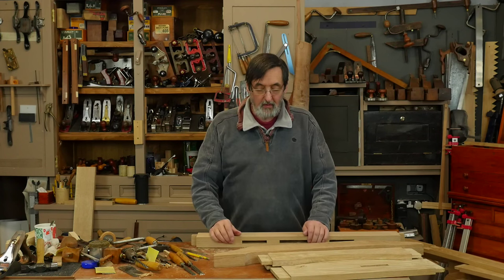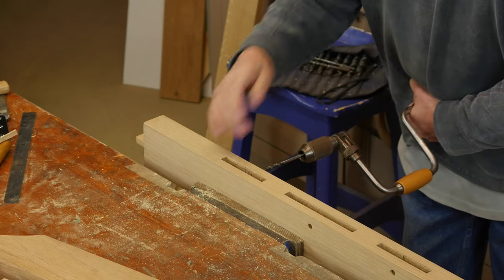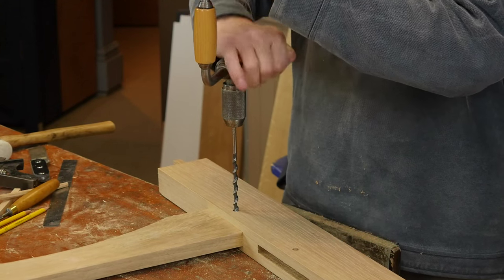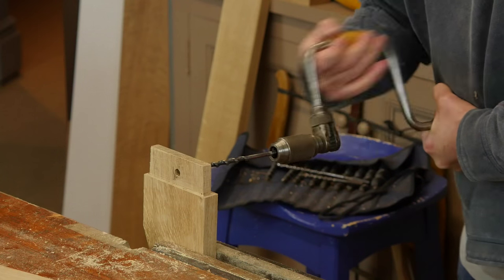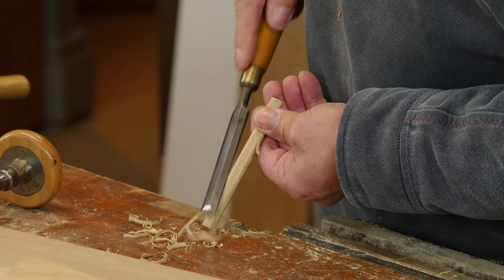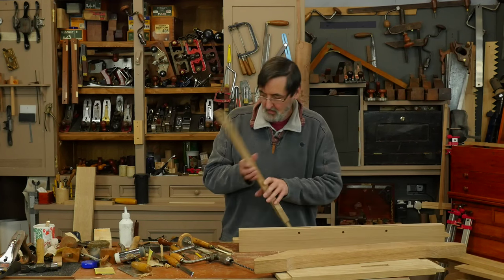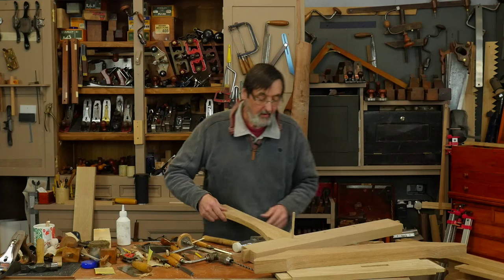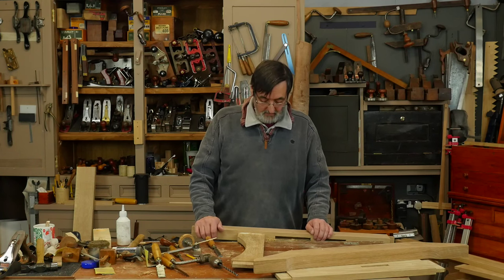How to make a Drawbore Mortice and Tenon | Paul Sellers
Paul Sellers shows how you can use a drawbore with an offset hole in the mortice and tenon to pull the joint together. Drawbores are a feature that have been used for centuries.

This video was originally created for and posted to woodworkingmasterclasses.com